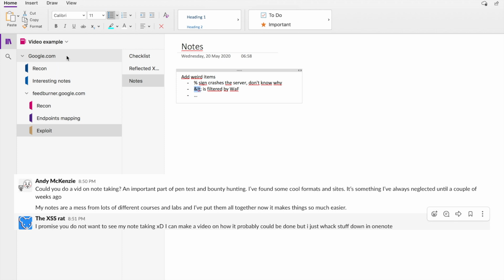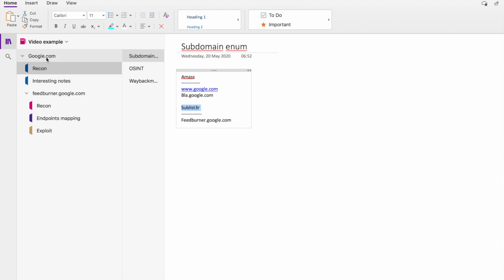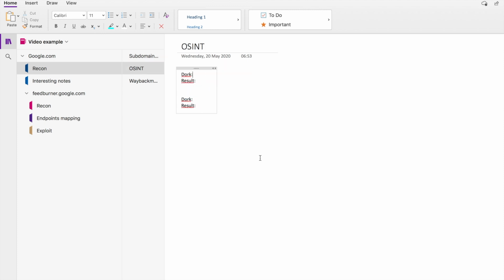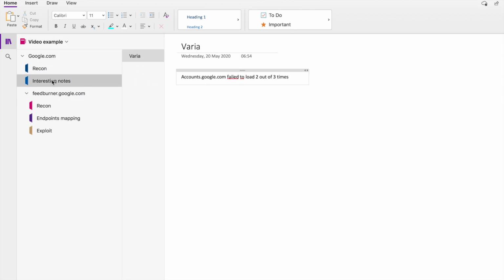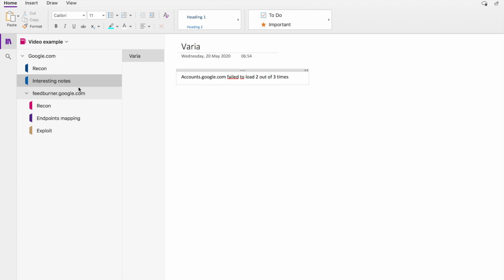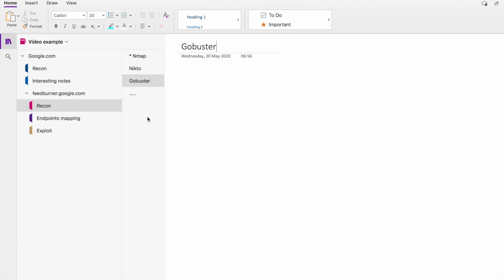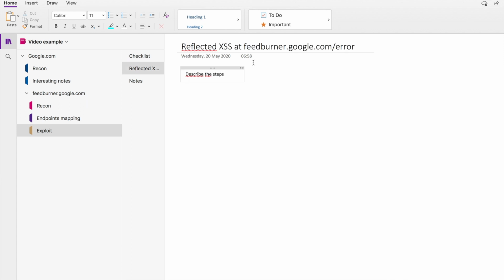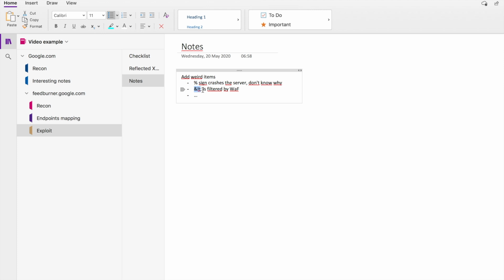Bug bounty bits: Note taking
While I do hate taking notes, it is a very important part of penetration testing :) this is my version of note taking but I’m sure many of you have a better way. Drop some tips in the comments 😍

Checklist.

Thexssrat

I created a slack workspace for all you amazing hackers :D feel free to join me